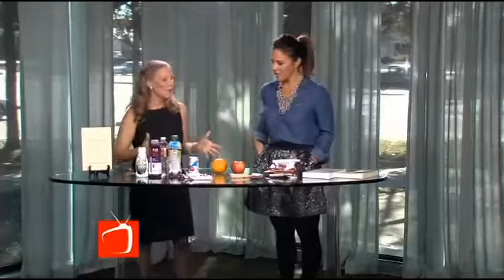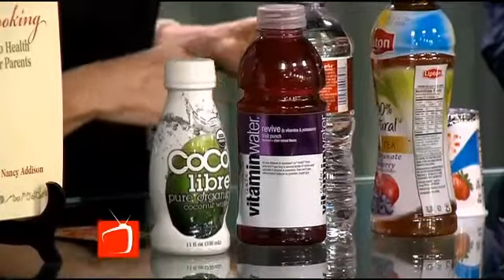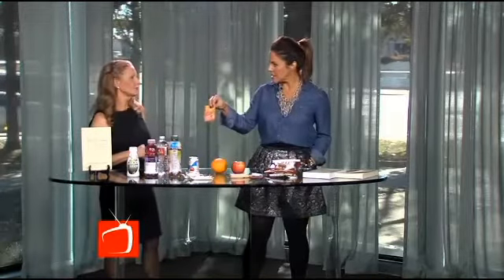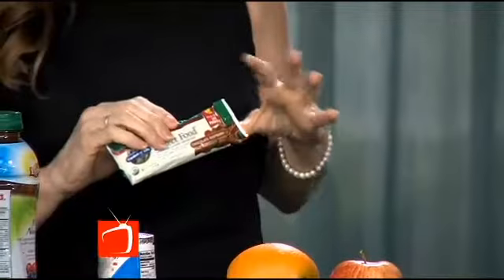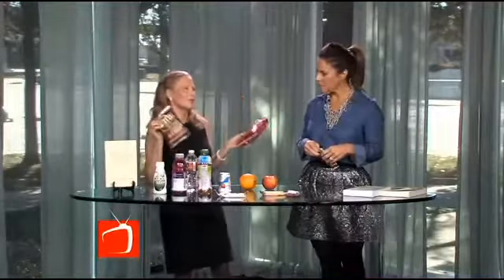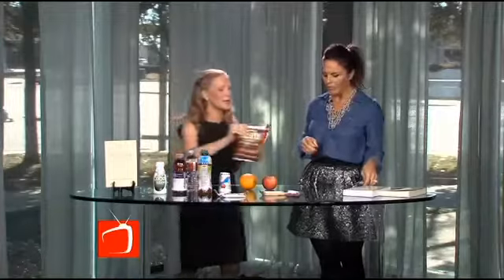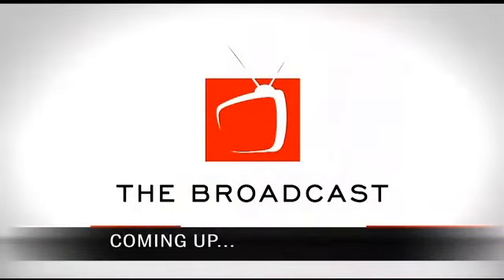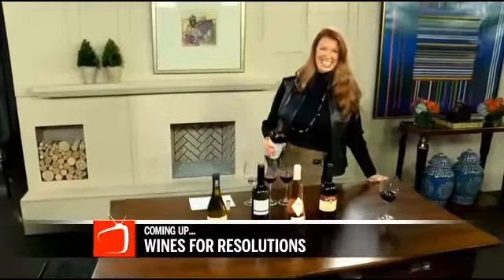Chef & Nutrition Expert Nancy Addison - Better Snack Choices in Vending Machines KTXD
While in a hurry, some of us eat whatever is convenient, but now that the calorie counts are visible in vending machines, how do you judge which snack is worth the calories? Nancy Addison,  chef, health & nutrition expert and author was here to help us figure it out.

Buy Nancy's Award-winning Best-Selling Books -
Amazon - Universal author link: Author.to/nancyaddison

Podcasts on ITunes Channel -

Nancy Addison is a certified health counselor, nutritionist, chef, as well as a certified practitioner of Psychosomatic Therapy. She teaches people about living a healthier, happier life through nutrition and lifestyle. She has appeared on NBC, Fox, CBS, and in documentaries (one example- “Eating You Alive”). You can reach her on her website, Organic Healthy Life, or find more easy, healthy recipes in Nancy's award-winning books, which are half cookbook. Here is her author page on Amazon. Author.to/nancyaddison

The information from Nancy Addison and Organic Healthy Lifestyle LLC is not offered for the diagnosis, cure, mitigation, treatment, or prevention of any disease or disorder nor have any statements herein been evaluated by the Food and Drug Administration (FDA). We strongly encourage you to discuss topics of concern with your health care provider.